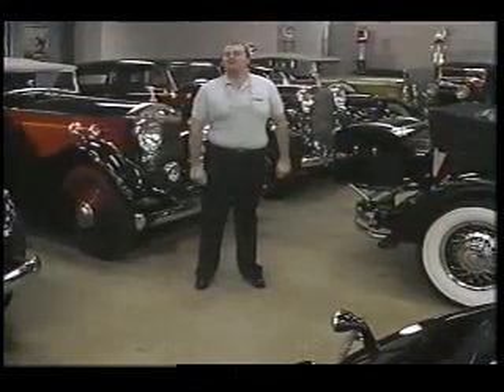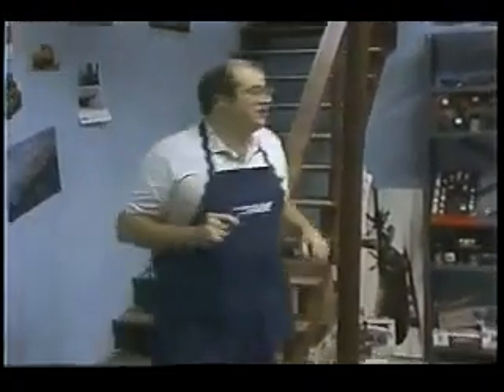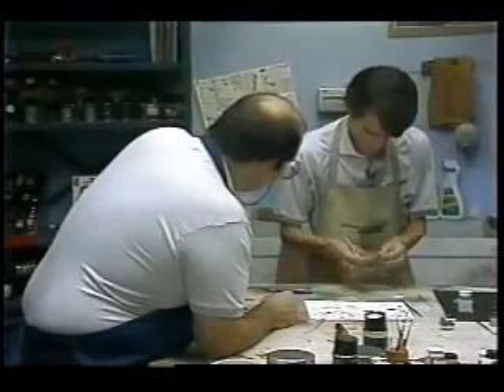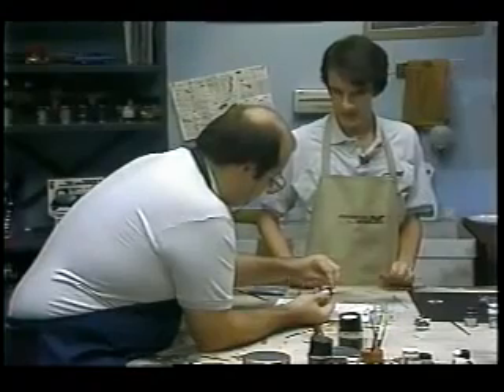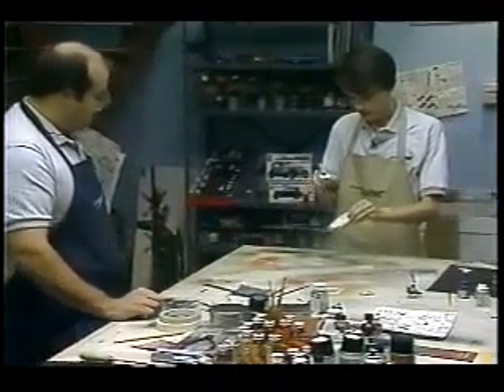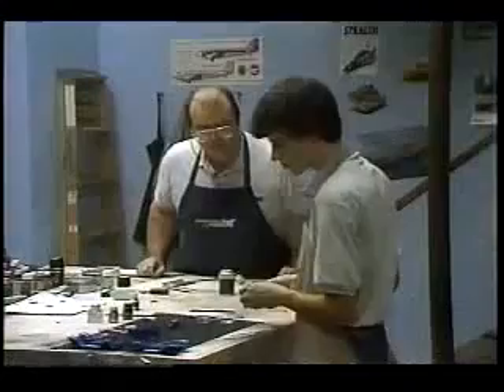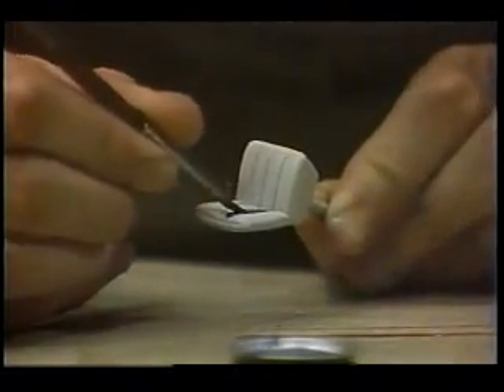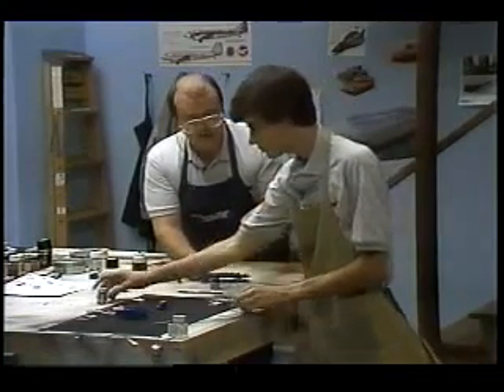Adventures in Scale Modeling | '32 Ford Vicky & Starship Enterprise | PART 1/4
Hot Wheels is a brand of die cast toy car, introduced by American toymaker Mattel in 1968. It was the primary competitor of Matchbox until 1996, when Mattel acquired rights to the Matchbox brand from Tyco.

Models

Hot Wheels are die-cast model vehicles manufactured by Mattel and were introduced on September 7, 1968. Originally the cars and trucks were manufactured to approximately 1:64 scale and designed to be used on associated Hot Wheels track sets. By 1970, however, a series of 1:43 scale "Gran Toros" made by Mebetoys in Milan, Italy, were introduced. More recently, a range of highly detailed adult collector vehicles, including replicas of NASCAR and Formula One cars, have found success. Despite the forays into larger scales, the brand remains most famous for the small scale free-rolling models of custom hot rods and muscle cars it has produced since the range first appeared. Roughly 10,000 different models of Hot Wheel Cars have been produced over the years.
Hot Wheel Vehicles are authorized by the car makers General Motors, Ford Motor Company, and Chrysler Motors. Other car makers like Ferrari, Mazda, and Toyota have licensed Hot Wheels to make a scale model of their cars.
To make a Hot Wheels version of a current-model car, Mattel looks at design blueprints of the full-sized car. An example of this is the Chrysler 300 Hot Wheel car. First, the Hot Wheel Team and Mattel went to Chrysler to look at the design of the 300 and an actual car. Chrysler licensed the blueprints to Mattel and the Hot Wheel Team for the purpose of producing the model car. Chrysler then required Mattel to return the blueprints after the Hot Wheel team was finished studying them.
At Mattel's Hot Wheel design center, the blueprint's design measurements and dimensions were scaled down to conform to a model car that is 1/64 the size of a real car. Then a mock-up of the car was produced in plastic and evaluated. After this process, the mock-up became a die cast metal mock up, which was evaluated again. After these processes were complete, the final version of the car was then manufactured.
For older scale models, the 1968 Chevy Nova for example, the model maker uses blueprints from General Motors and also studies car brochures of that model year.
Larry Wood, the head of the Hot Wheels division (now retired), had been with the Mattel/Hot Wheels team since 1969. He originally worked for General Motors as a designer.
The Hot Wheels product line has also included various tracks, accessories, and other kinds of vehicles such as "Sizzlers" rechargeable electric cars, "Hot Line" trains, "R-R-Rumblers" motorcycles, "Hot Birds" airplanes and the comical half-human/half-machine "Farbs".